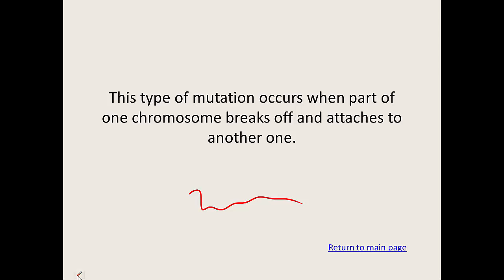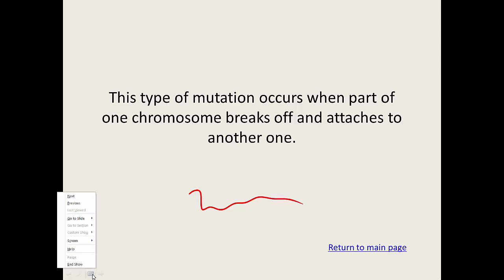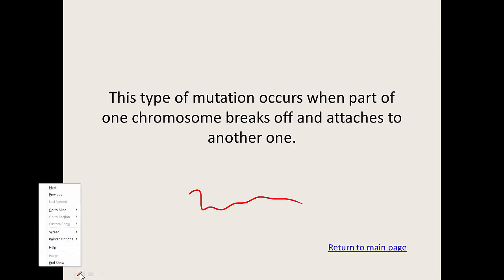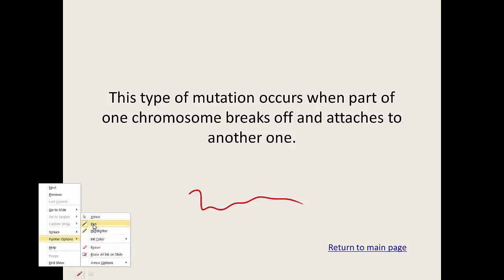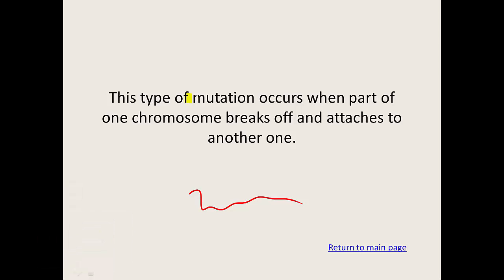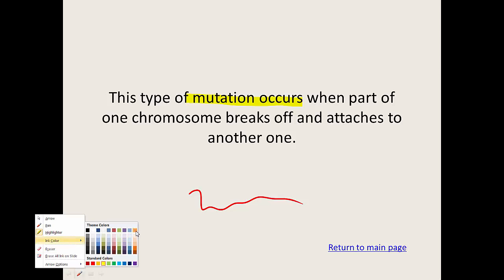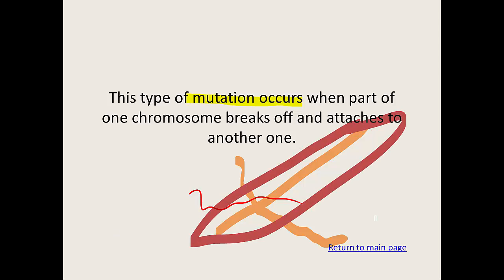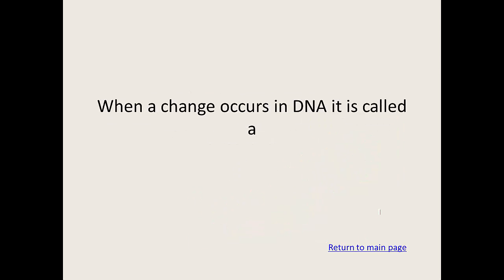Unit 1 Video 1 - Using Camtasia